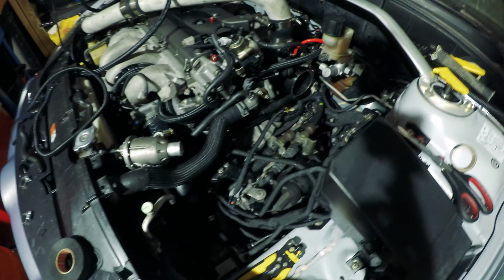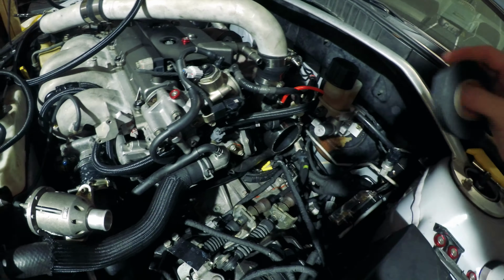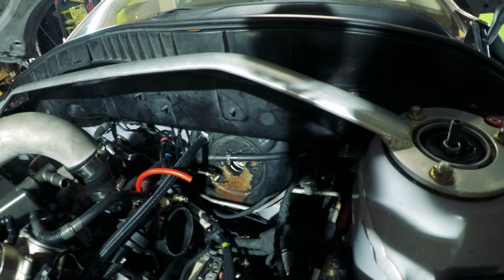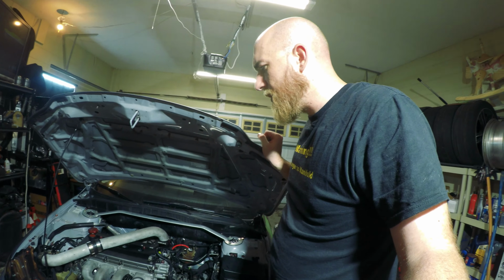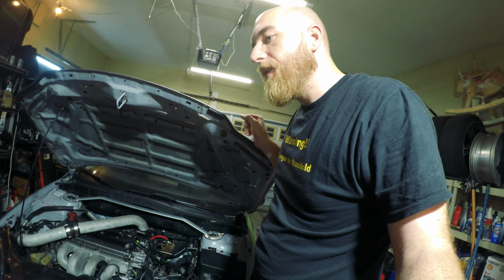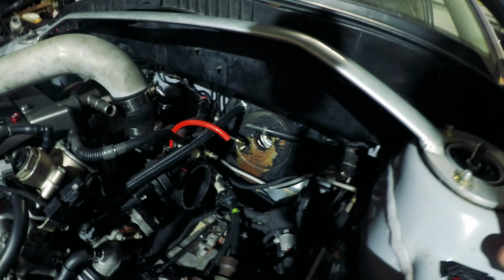Mazdaspeed 6 update!